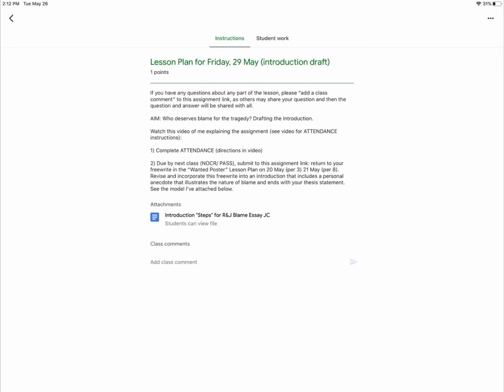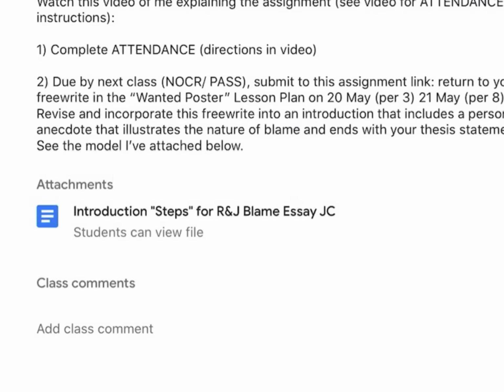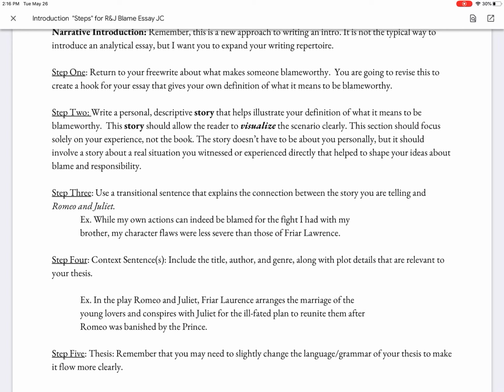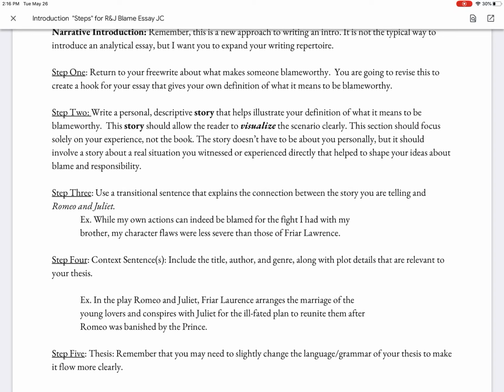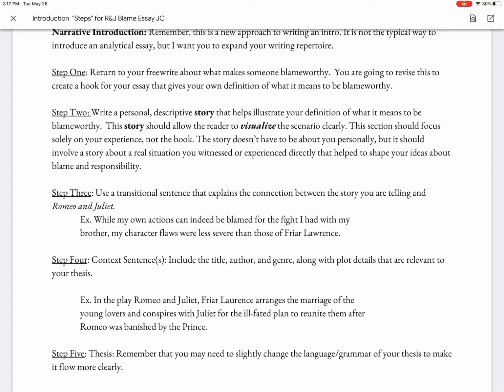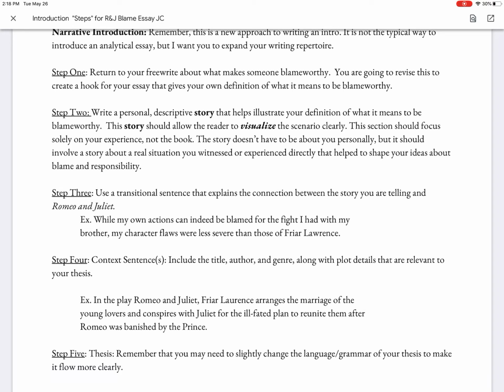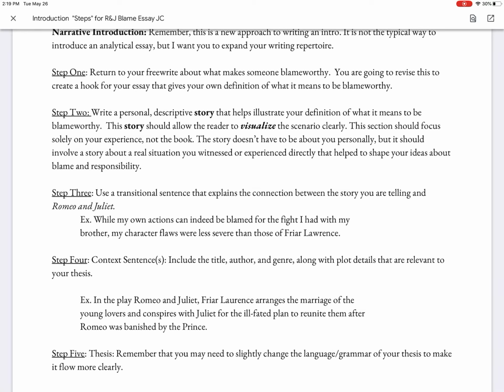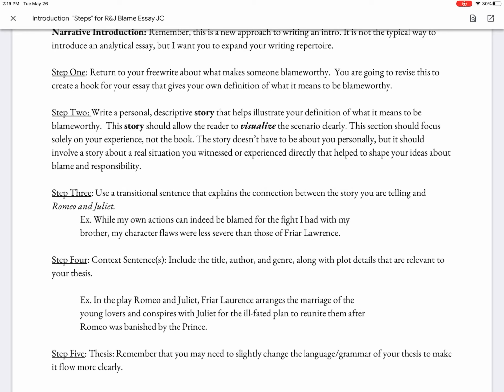DIRECTIONS FOR INTRO TO R&J BLAME ESSAY